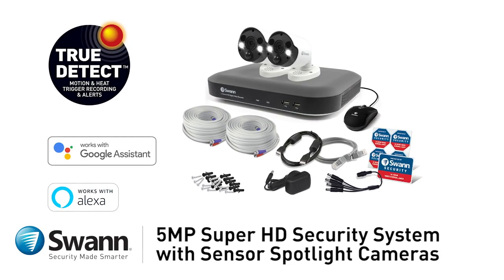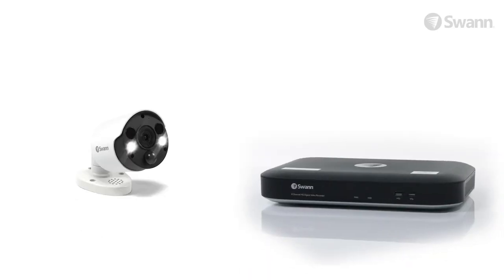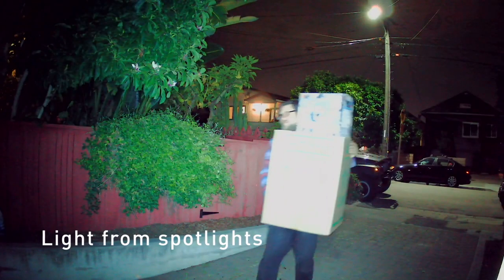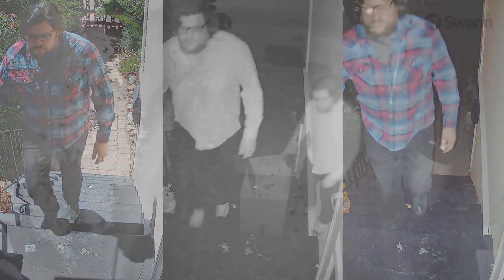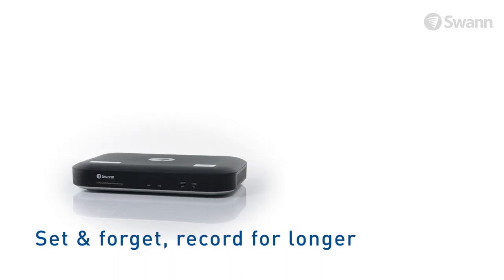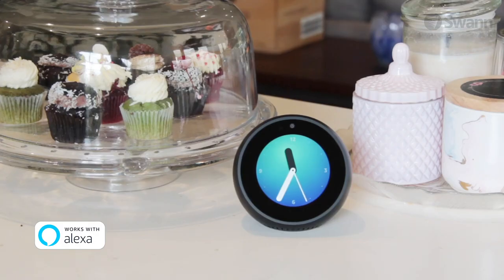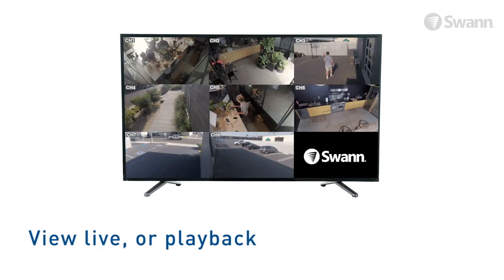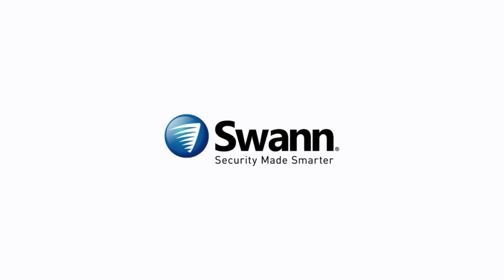Swann 5MP DVR Security System Overview DVR-5580 Sensor Spotlight Security Cameras, Siren PRO-5MPMSFB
Overview:
This security system is packed with the latest CCTV tech, such as weatherproof cameras, motion lighting, spotlight color night vision, push notifications, Dropbox integration and voice control with Alexa & Google Assistant.

Get amazing detail with 5MP Super HD which is 2.4x the resolution of 1080p Full HD. Zoom in closer with unprecedented clarity to essential evidence like license plates and faces. Swap or add 4K cameras at premium locations, as 4K (8MP) is 1.7x better than 5MP, as this DVR is 4K-capable.

True Detect heat & motion detection triggers recording, push notifications, turn on the spotlights & siren when it detects heat from people & cars. The siren can also be disabled.

The super bright sensor spotlights are strong enough to enable color night vision for enhanced visual evidence..

Advanced video analytics, such as Line Crossing, Intrusion Detection and Static Object Detection recognize elements on the image to trigger recording & push notifications.

See live or playback video on your phone from anywhere with the Swann Security app.

The massive hard drive stores months of footage with no fees ever. Link your DVR to Dropbox and upload HD video clips to the cloud for off-site storage.

Everything that you need is in the box, including 60ft (18m) BNC cables for each camera, HDMI cable, screws and security stickers.